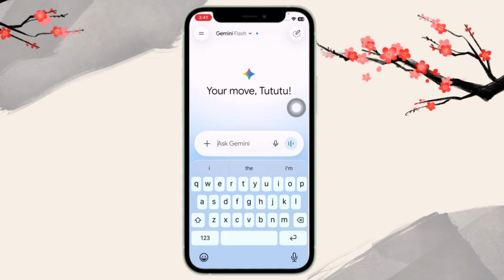How to Fix Gemini Not Showing Chat History 2026 | Gemini Chat History Missing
How to Fix Gemini Not Showing Chat History or Old Prompts 2026 with this easy troubleshooting guide. If your Gemini chat history is missing, old Gemini chats are not showing, previous prompts disappeared, Gemini conversations are gone, Gemini history is empty, or you can't find old Gemini conversations, this video explains practical ways to check and restore access to your previous chats.

In this video, you'll learn how to fix Gemini chat history, how to find old Gemini prompts, how to find previous Gemini chats, how to recover missing Gemini conversations, how to check Gemini Apps Activity, how to turn on Gemini chat history, how to check Keep Activity, how to find deleted Gemini chats, how to troubleshoot Gemini history, how to fix Gemini conversations not showing, and how to access Gemini activity.

Google says that when Keep Activity is turned on, Gemini Apps activity can be saved to your Google Account, where you can review your prompts and conversations through Gemini Apps Activity.

First, make sure you're signed into the correct Google Account. If you use multiple Google accounts, your Gemini conversations may be saved under a different account than the one currently active. Check the profile picture in Gemini and confirm that you're using the account where your previous conversations were created.

Next, check Gemini Apps Activity. On the Gemini website, open the settings and select Activity, or go directly to your Gemini Apps Activity in your Google Account. Google specifically recommends Gemini Apps Activity as a place to review your saved Gemini prompts and activity.

If you're searching for how to fix Gemini not showing chat history, Gemini old chats missing, Gemini previous chats disappeared, Gemini prompts missing, Gemini conversation history not showing, Gemini history not loading, Gemini old prompts not showing, Gemini chat history disappeared, and how to recover Gemini conversations, this tutorial covers the most important checks.

If your old prompts appear in Gemini Apps Activity but aren't visible in the Gemini chat list, the underlying activity may still be available even though the conversation interface isn't displaying it correctly. Google previously documented an issue where some users couldn't see saved Gemini conversations in the sidebar, while their activity remained accessible through Gemini Apps Activity.

You can also try refreshing Gemini, signing out and back in, updating the Gemini app, restarting your phone, or opening Gemini in another browser or device. These steps can help determine whether the problem is related to the app, browser, account session, or Gemini service.

Another important possibility is Temporary Chat. Temporary Chats are designed not to appear in your recent chats or Gemini Apps Activity, so conversations created using that mode won't behave like normal saved conversations.

Related searches include how to find old Gemini chats, how to recover Gemini chat history, Gemini history not showing, Gemini old prompts disappeared, Gemini conversation history missing, Gemini Apps Activity not showing chats, Gemini Keep Activity, Gemini history recovery, Gemini chat history 2026, Gemini previous conversations, Gemini prompt history, Google Gemini old chats, Gemini history disappeared, Gemini conversations not loading, and Gemini AI history fix.

This tutorial is useful for anyone searching for Gemini chat history fix, Gemini old prompts, Gemini missing conversations, Gemini history recovery, Gemini Apps Activity, Google Gemini troubleshooting, Gemini account history, Gemini old chats 2026, Gemini AI prompts, Gemini conversation history, and Gemini history settings.